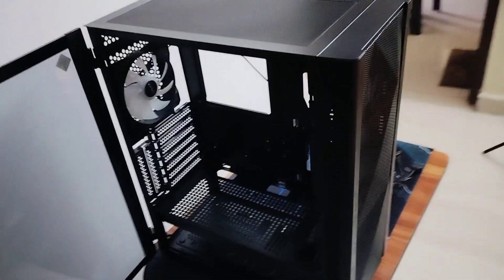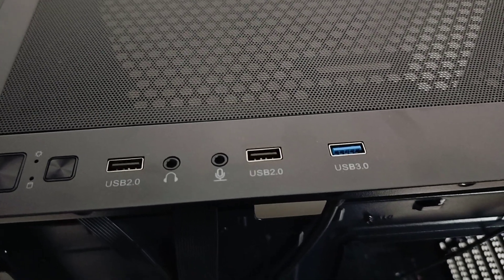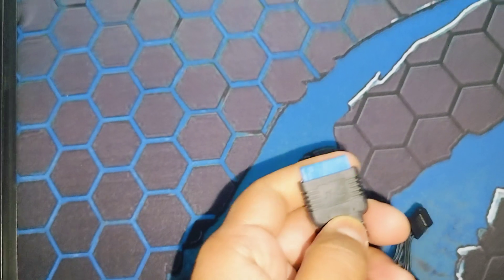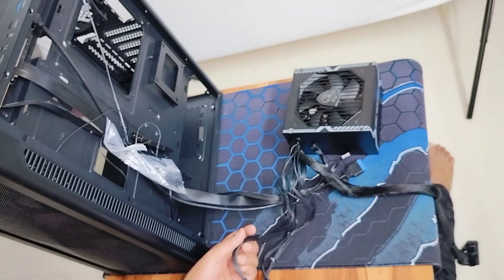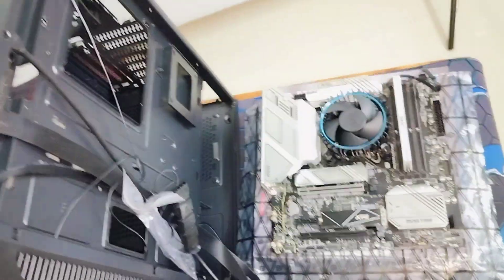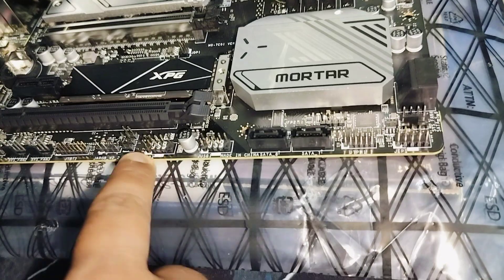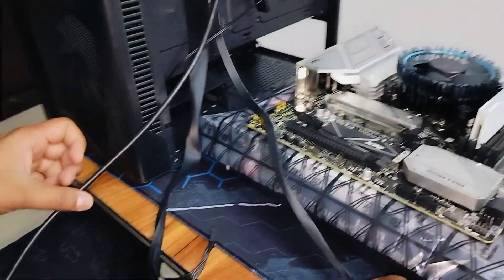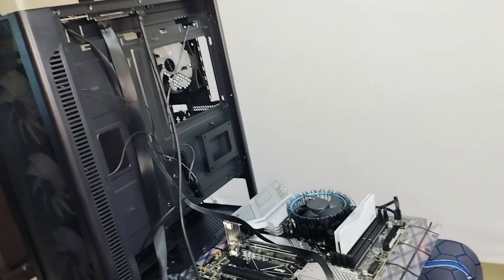PART 5: Budget Gaming PC Build with Galax Rev-06 CPU Cabinet & MSI MAG A650BN PSU Step-by-Step Guide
Budget Gaming PC Build Pt. 5 | Galax Rev-06 CPU Cabinet | MSI MAG A650BN PSU | Step-by-Step Guide

Description: Join us for Part 5 of our budget gaming PC journey! Witness the seamless integration of the Galax Rev-06 CPU Cabinet with the powerful MSI MAG A650BN PSU on the reliable MSI MAG B760M motherboard. Follow the step-by-step guide to level up your gaming experience on a budget! 🕹️💡